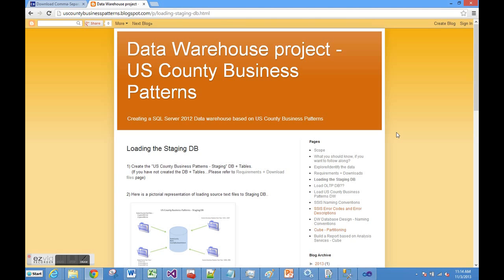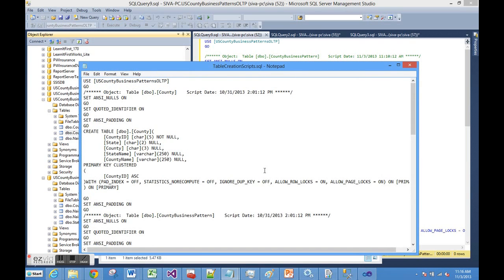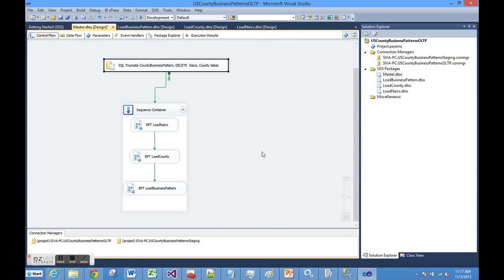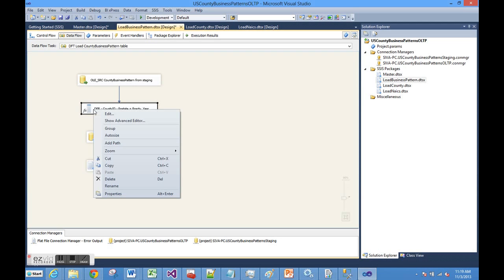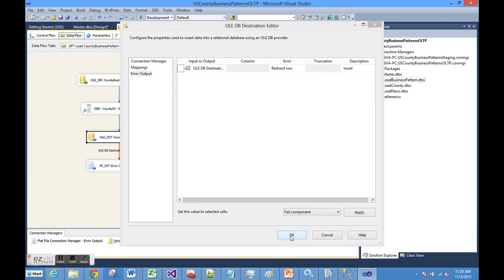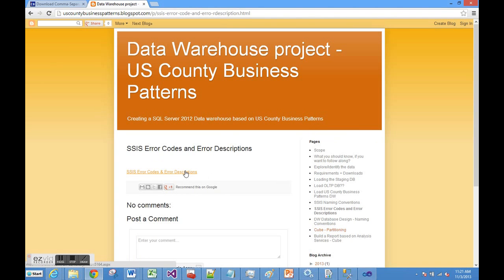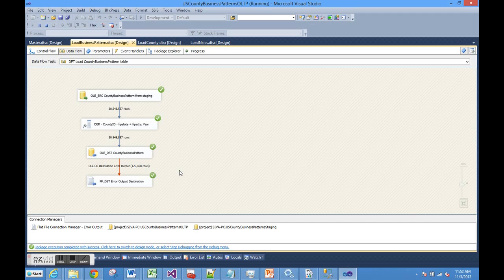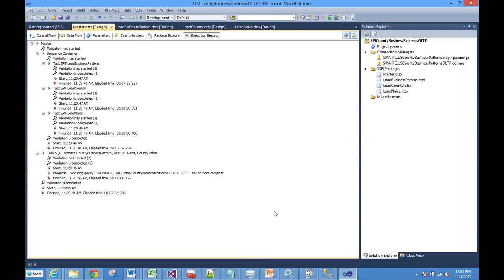US County Business Patterns - Loading OLTP DB??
Design, Develop and Build a Data warehouse using SQL Server 2012 and SQL Data Tools based on US County Business Patterns data